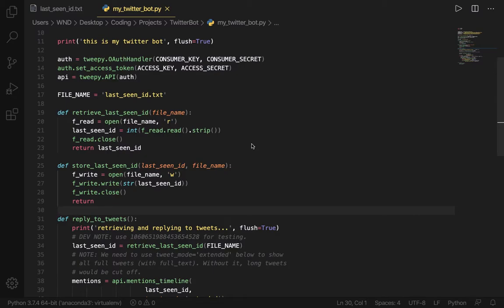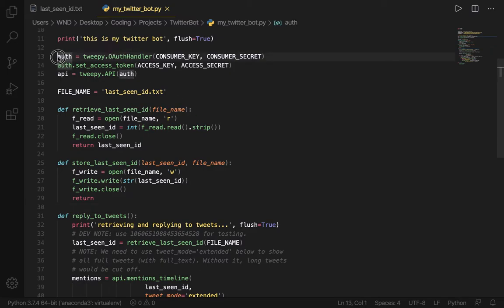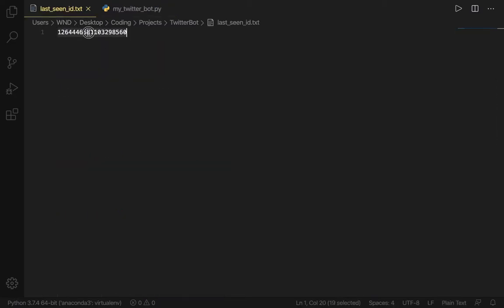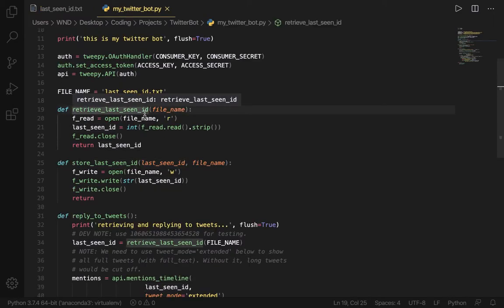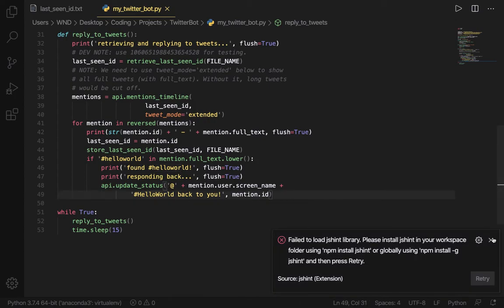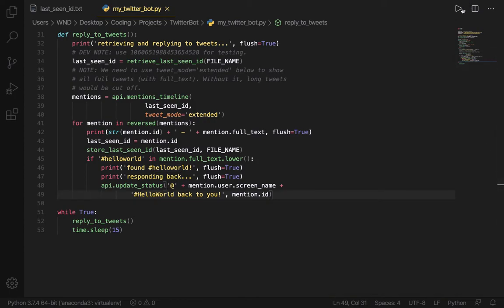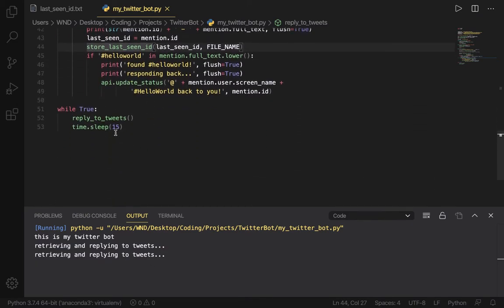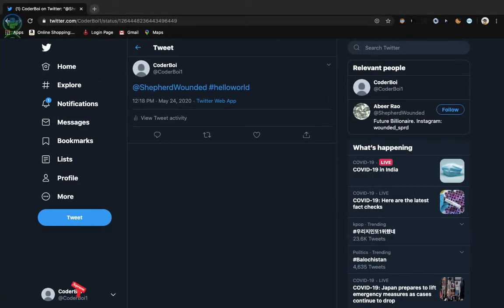Twitter Bot That Replies To Tweets | Python Projects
In this video, I will be showing you a Twitter bot that I have made using the Python Tweepy library.

It replies to anyone who @ mentions me with helloworld in their Tweet.